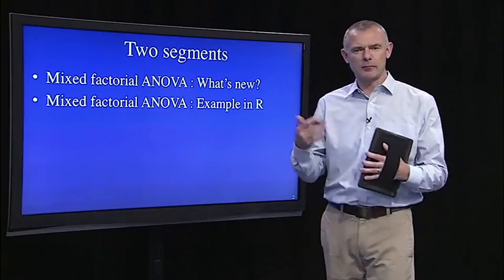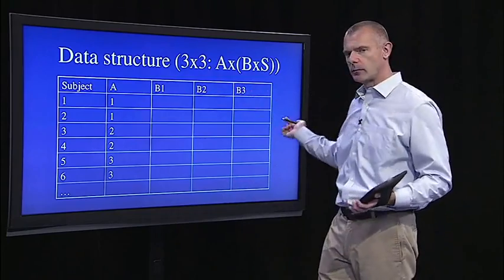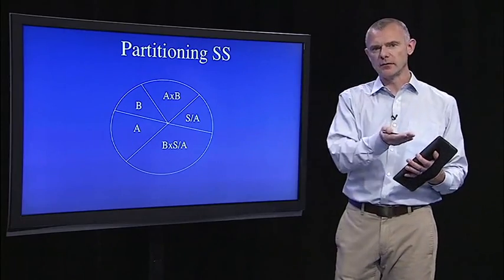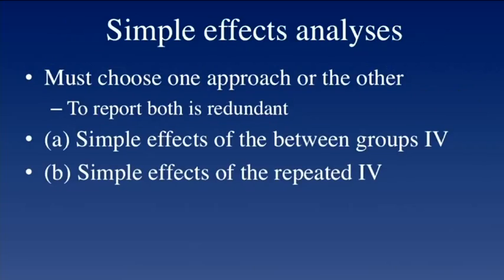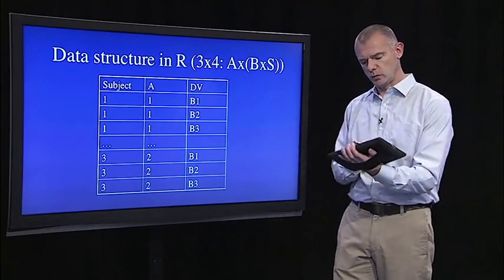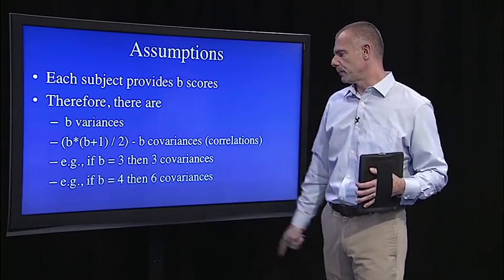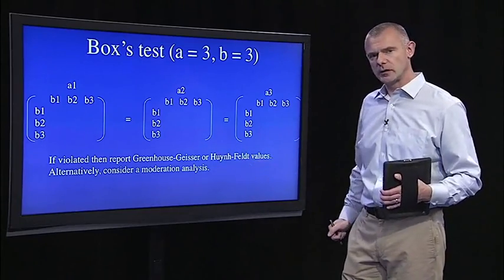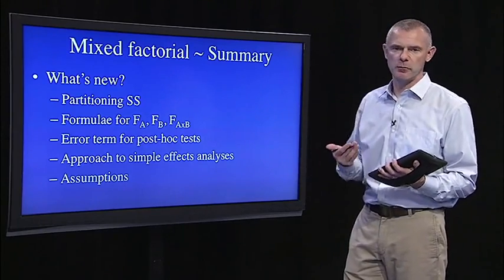7 3 Lecture 17a Mixed Factorial ANOVA